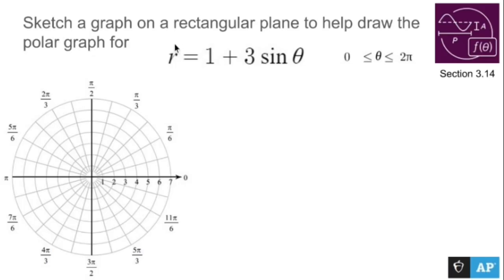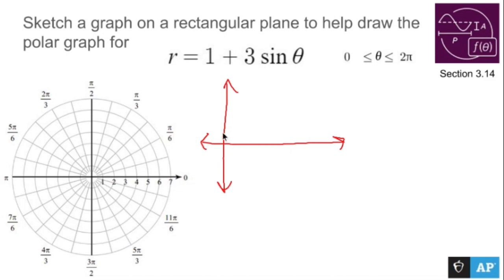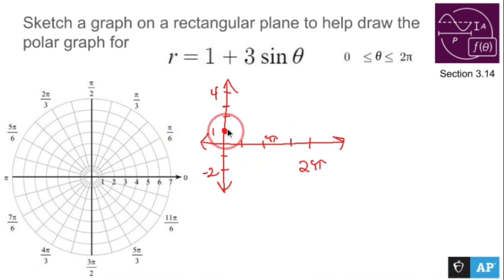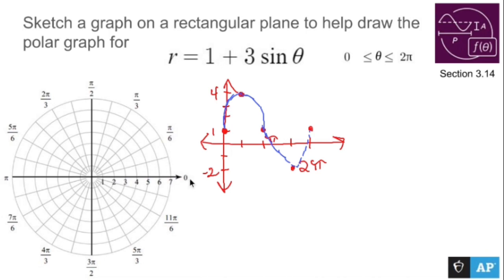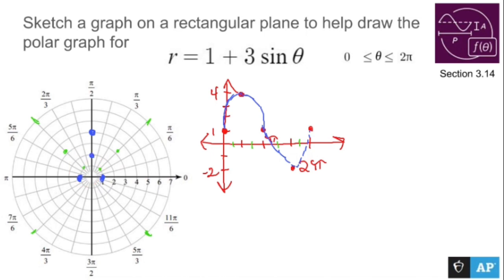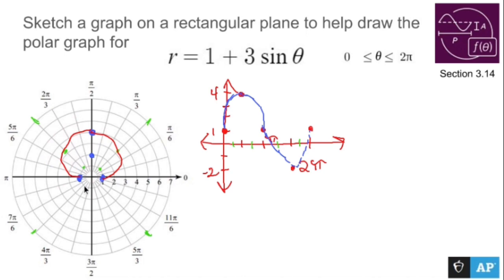AP Precalculus Section 3.14 Example: Graph Polar Equation r = 1 +3sinθ by Drawing a Trig Graph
To graph the polar equation \( r = 1 + 3\sin(\theta) \) in radians, you can create a table of values for \( \theta \) and calculate the corresponding values of \( r \) using the equation. Here's an example table to help you visualize the graph:

\begin{array}{|c|c|}
\hline
\theta & r \\
\hline
0 & 1 + 3\sin(0) = 1 \\
\frac{\pi}{6} & 1 + 3\sin\left(\frac{\pi}{6}\right) = 1 + \frac{3}{2} = \frac{5}{2} \\
\frac{\pi}{3} & 1 + 3\sin\left(\frac{\pi}{3}\right) = 1 + \frac{3\sqrt{3}}{2} \\
\frac{\pi}{2} & 1 + 3\sin\left(\frac{\pi}{2}\right) = 4 \\
\frac{2\pi}{3} & 1 + 3\sin\left(\frac{2\pi}{3}\right) = 1 - \frac{3\sqrt{3}}{2} \\
\pi & 1 + 3\sin(\pi) = 1 \\
\hline
\end{array}

In this table, we've chosen values of \( \theta \) at \(\frac{\pi}{6}\) rad intervals for simplicity. You can extend the table to cover the range of \( \theta \) values you're interested in. The corresponding values of \( r \) are calculated by substituting each \( \theta \) value into the polar equation.

Once you have the table, plot the points on polar coordinates with \( \theta \) on the angle axis and \( r \) on the radial axis. Connect the points smoothly, and you'll get the graph of the polar equation \( r = 1 + 3\sin(\theta) \) in radians.

The graph is expected to exhibit symmetry due to the sine function. It will oscillate between \(1 - 3\) and \(1 + 3\) as \( \theta \) varies. The amplitude of the oscillation is 3, and the vertical shift is 1.

1.1 Change in Tandem
1.2 Rates of Change
1.3 Rates of Change in Linear and Quadratic Functions
1.4 Polynomial Functions and Rates of Change
1.5 Polynomial Functions and Complex Zeros
1.6 Polynomial Functions and End Behavior
1.7 Rational Functions and End Behavior
1.8 Rational Functions and Zeros
1.9 Rational Functions and Vertical Asymptotes
1.10 Rational Functions and Holes
1.11 Equivalent Representations of Polynomial and Rational Expressions
1.12 Transformations of Functions
1.13 Function Model Selection and Assumption Articulation
1.14 Function Model Construction and Application
2.1 Change in Arithmetic and Geometric Sequences
2.2 Change in Linear and Exponential Functions
2.3 Exponential Functions
2.4 Exponential Function Manipulation
2.5 Exponential Function Context and Data Modeling
2.6 Competing Function Model Validation
2.7 Composition of Functions
2.8 Inverse Functions
2.9 Logarithmic Expressions
2.10 Inverses of Exponential Functions
2.11 Logarithmic Functions
2.12 Logarithmic Function Manipulation
2.13 Exponential and Logarithmic Equations and Inequalities
2.14 Logarithmic Function Context and Data Modeling
2.15 Semi-log Plots
3.1 Periodic Phenomena
3.2 Sine, Cosine, and Tangent
3.3 Sine and Cosine Function Values
3.4 Sine and Cosine Function Graphs
3.5 Sinusoidal Functions
3.6 Sinusoidal Function Transformations
3.7 Sinusoidal Function Context and Data Modeling
3.8 The Tangent Function
3.9 Inverse Trigonometric Functions
3.10 Trigonometric Equations and Inequalities
3.11 The Secant, Cosecant, and Cotangent Functions
3.12 Equivalent Representations of Trigonometric Functions
3.13 Trigonometry and Polar Coordinates
3.14 Polar Function Graphs
3.15 Rates of Change in Polar Functions

/ nickperich

Nick Perich
Norristown, Pa